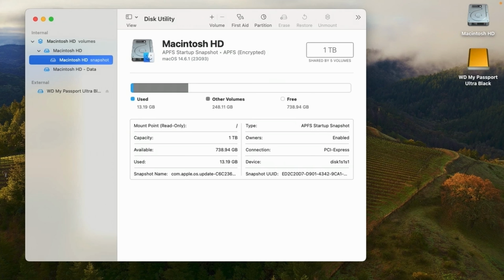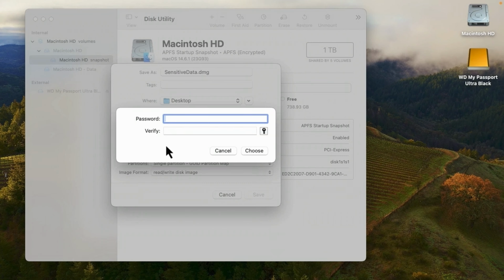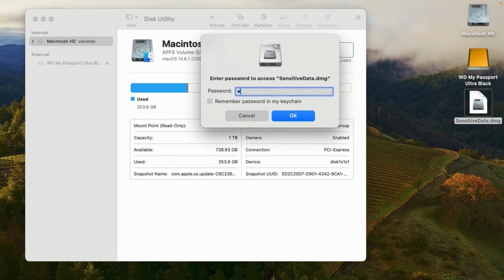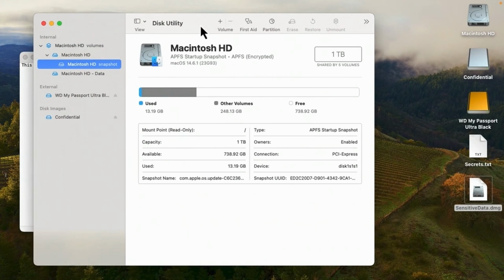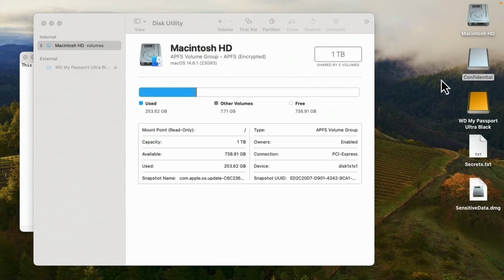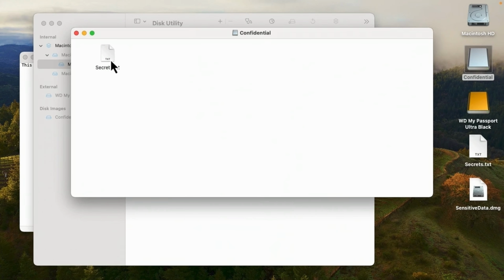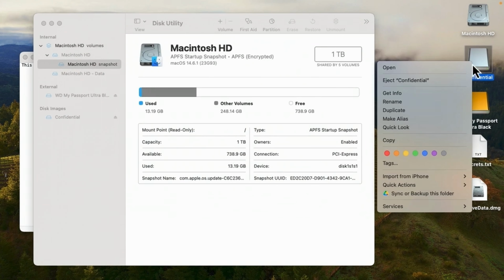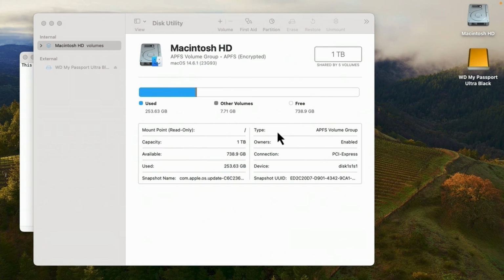How to Steal Data From Virtual Drives On MacOS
In this video, you will learn how attackers and red team professionals perform data exfiltration using virtual drives, staging techniques, and reconnaissance scripts.

Data exfiltration is a critical phase of advanced cyber attacks where sensitive data is collected, staged, compressed, and transferred outside the target environment.

This tutorial demonstrates real-world exfiltration methods used in APT-style attacks — all performed in authorized lab environments.

⚠️ This content is strictly for educational and ethical cybersecurity training only.

🔥 WHAT YOU WILL LEARN
✔ What is data exfiltration
✔ Virtual drive abuse techniques
✔ Local and remote data staging
✔ Script-based reconnaissance
✔ Automated data discovery
✔ File compression & encryption
✔ Exfiltration channels explained
✔ Living-off-the-Land techniques
✔ Stealth data transfer methods
✔ MITRE ATT&CK exfiltration tactics
✔ SOC detection indicators
✔ Blue team prevention strategies

🛠 TOOLS & TECHNOLOGIES
• PowerShell Scripts
• Bash Scripts
• Python Automation
• Windows Virtual Drives
• Linux Mount Points

🎯 WHO SHOULD WATCH
• Red Team Engineers
• SOC Analysts
• Penetration Testers
• Incident Responders
• Cybersecurity Students
• Malware Analysts

✔ Red Team Operations
✔ Advanced Attack Simulations
✔ SOC Detection Labs